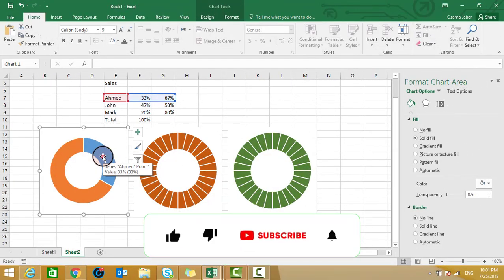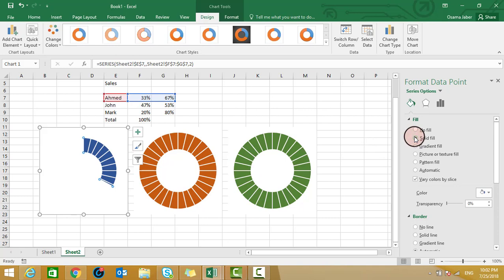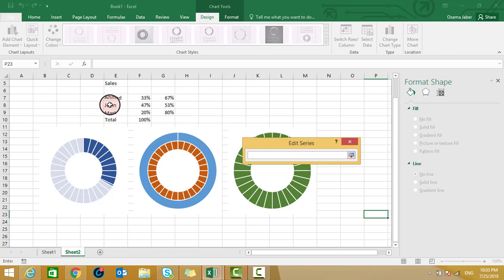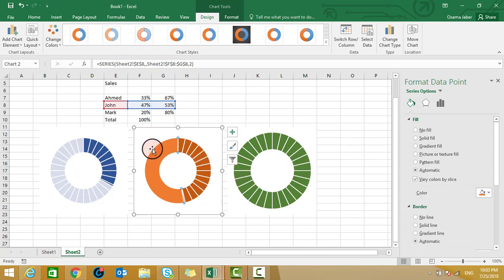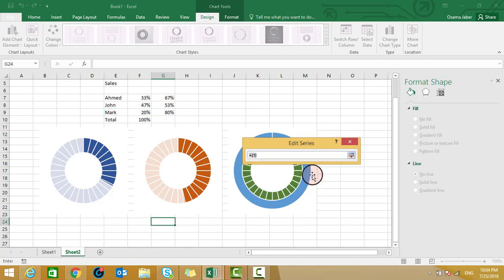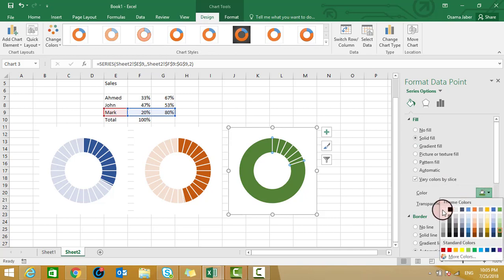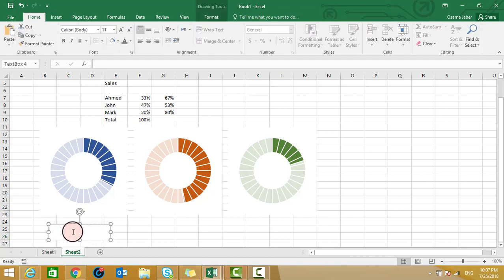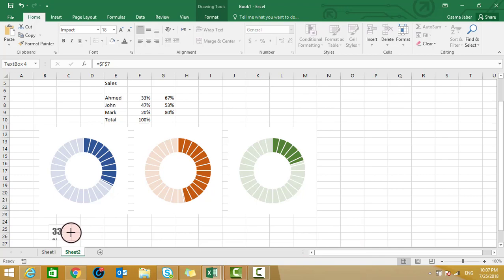Excel &PowerPoint Infographics Charts 2 اسامة جبر, UDEMY Course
Progress Charts in Excel
Highest Rated Course
This a short course, this course is an Intermediate course, please before you decide preview 10 minutes which consists of one third of the course and you are more than welcome to enroll, thus if you are an advanced excel and PowerPoint course, this course defiantly not for you, if you are an intermediate user and you need to scale up your charting techniques blend with PowerPoint , you are welcome aboard

You will learn how to create progress charts, those progress chart are circular in nature looking like doughnut charts but they represent progress ,may be progress in sales or progress or percentage in work done , as seen in the promo and introduction videos .

Then we will paste the Progress Charts into PowerPoint to create some nice Animation to capture the attention of you audience, in meetings or when presenting progress reports or results of any project, when you update the data the chart is dynamically changed to present the new data

At the end we have an introduction to one of the new features in PowerPoint 365 , the feature is called Morph Transition, in which a simple transition will a nice animation of text and icons instead of using complex animation, this neat feature is all you need now powerpoint align objects